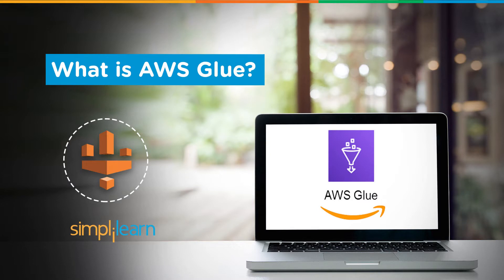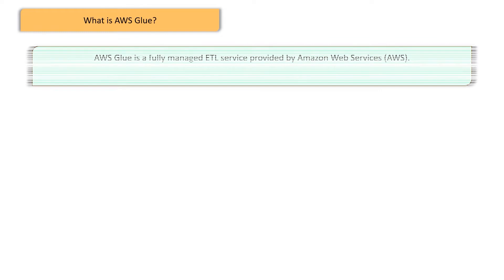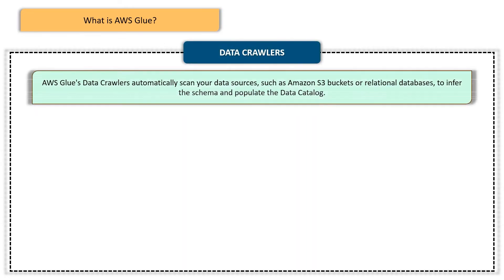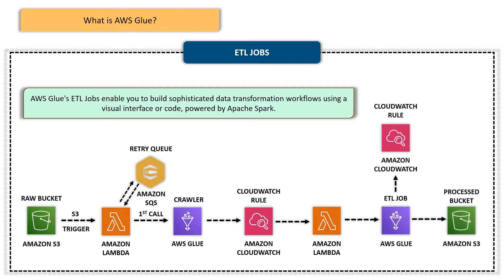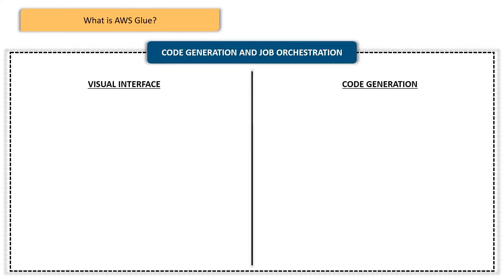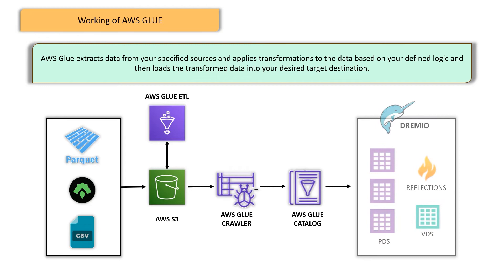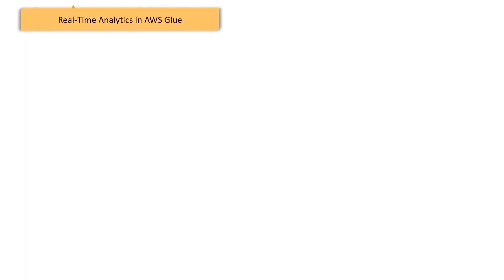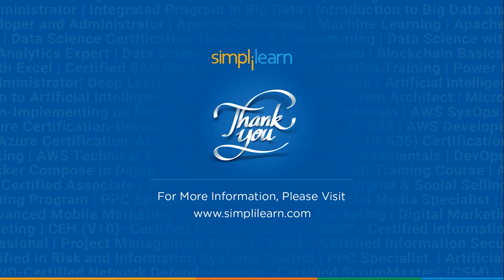What is AWS Glue? | AWS Glue Tutorial | Introduction to AWS Glue | Simplilearn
️🔥Cloud Computing and DevOps Certification Program, delivered by Simplilearn in collaboration with Purdue University

In this video on What is AWS Glue?, you will comes across AWS Glue tutorial that will cover all the necessary workflows and concepts of AWS Glue. This video will take you through the wide range of services of Amazon Web Services and how AWS Glue is interrelated to them. By the end of this video on Introduction to AWS Glue, will help you understand about AWS Glue and its origin from basics.
00:00 Introduction to AWS Glue
01:43 What is AWS Glue?
02:04 Data Catalog in AWS Glue
02:38 Data Crawlers in AWS Glue
03:06 ETL Jobs in AWS Glue
03:40 Serverless Architecture in AWS Glue
04:04 Code Generation and Job Orchestration
04:39 Working of AWS Glue
05:25 AWS Glue Data Versioning and Lineage
05:53 Real-time Analytics in AWS Glue
07:33 Conclusion➡️ About Cloud Architect Masters Program